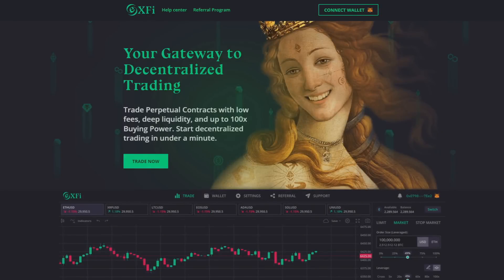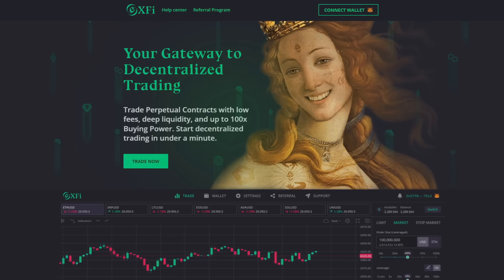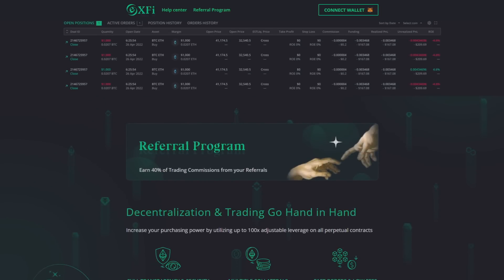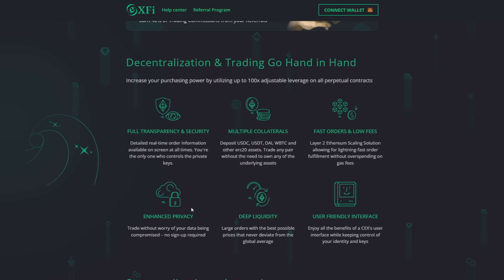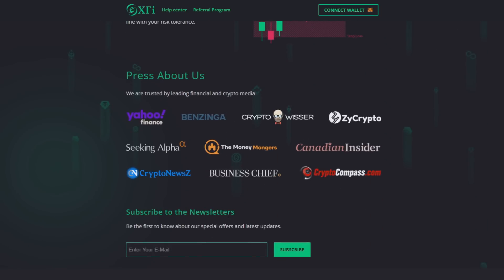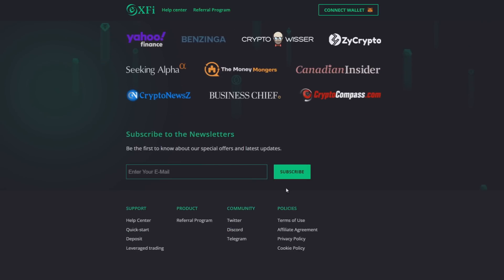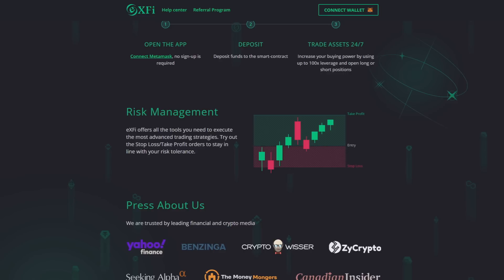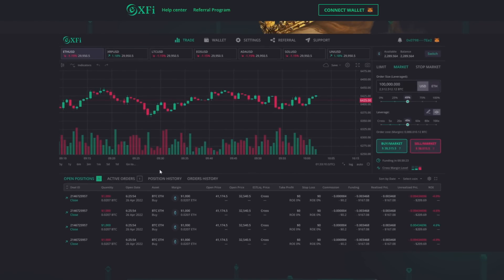eXFI - Decentralized Trading Platform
📬 Telegram: @CryptoShrek9 ( THE BEST WAY TO CONTACT)